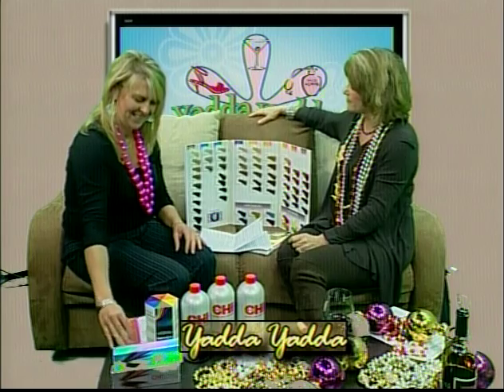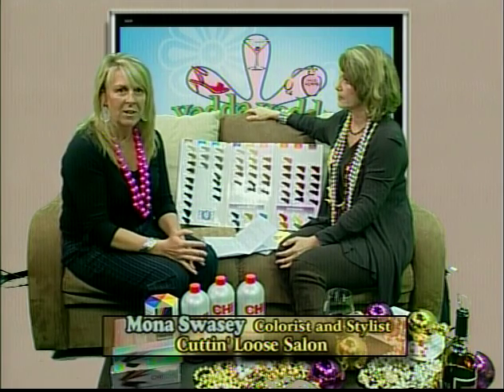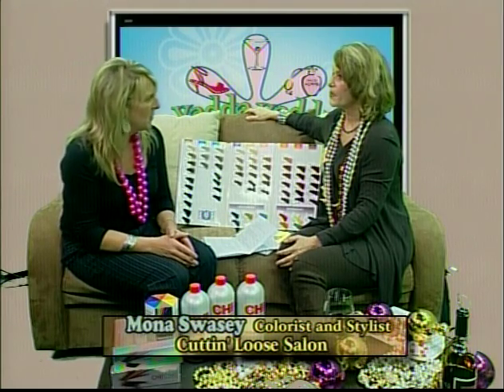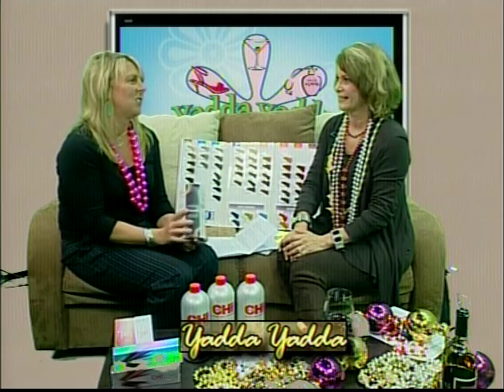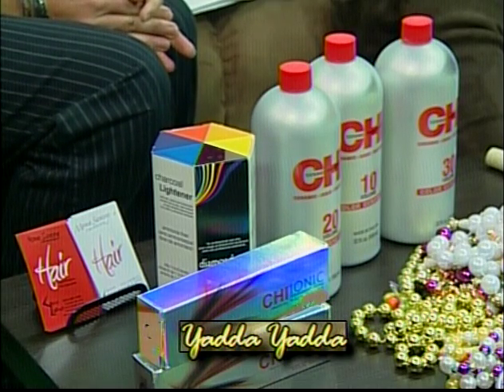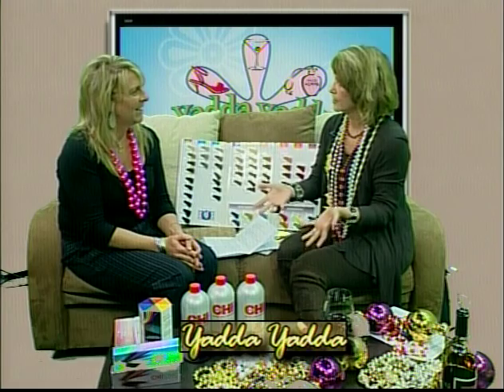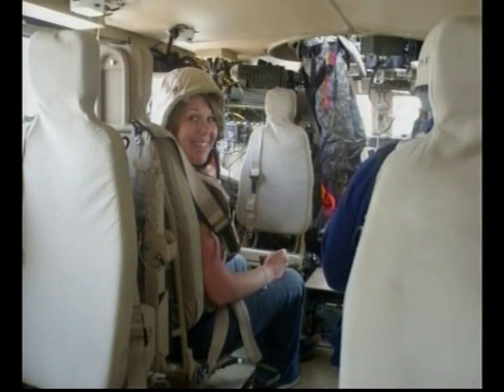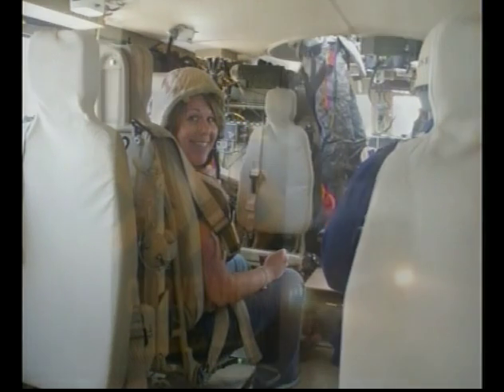Yadda Yadda TV Show - February 1, 2010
Local TV Talk Show based in Pensacola, Florida.  Host Cynthia Scheltema chats with Wine Consultant Shelby Johnson and Dana Cervantes.